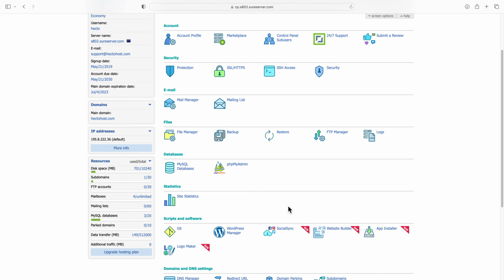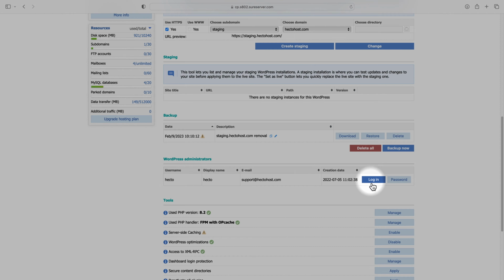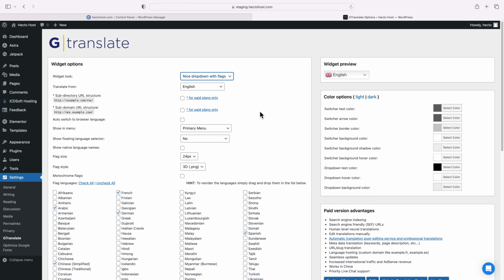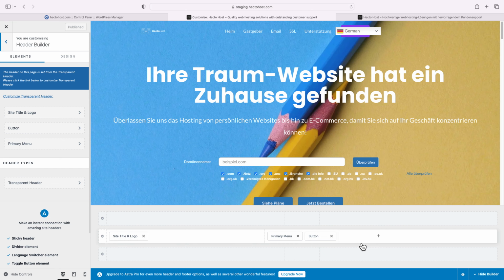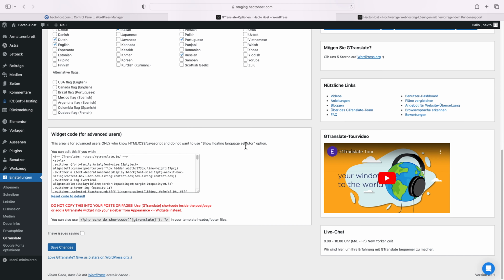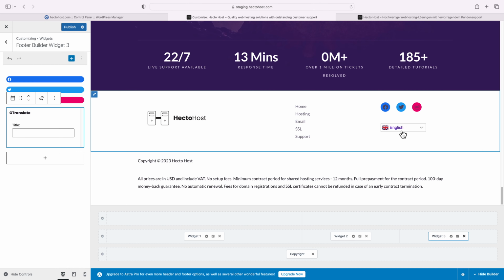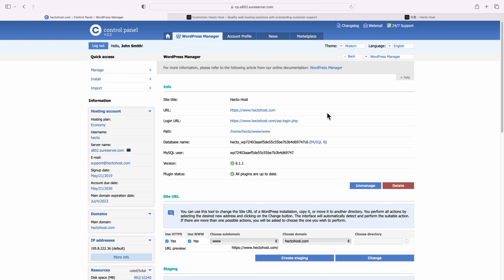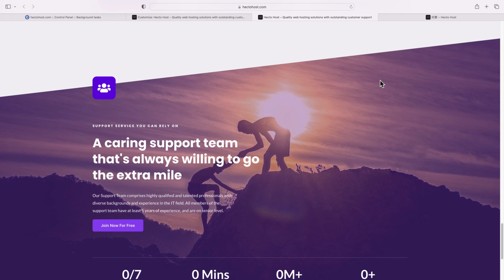How To Easily Create A WordPress Multilingual Website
In this video, we will show you a quick and easy way to translate your existing website into as many different languages as you want.  We will use one of our example websites, hectohost.com which is based on the ICDSoft reseller program

Chapters:
00:00 Intro
00:59 Creating a WordPress staging instance
02:01 Accessing the dashboard of the staging site
02:29 Installing the translation plugin
02:58 Configuring the translation plugin
06:33 Pushing our changes from staging to live